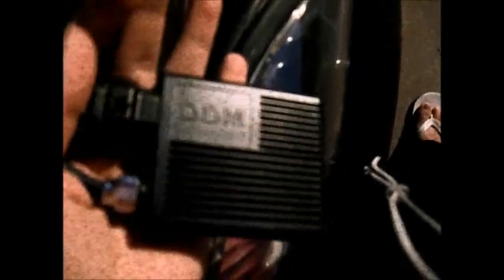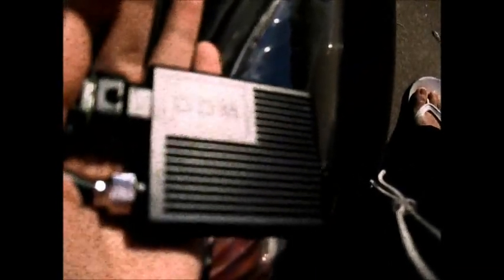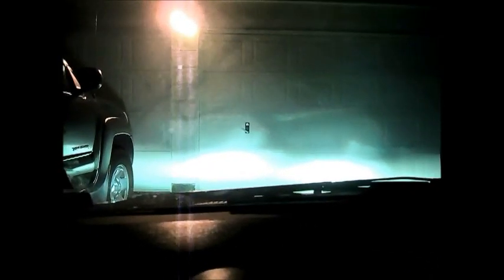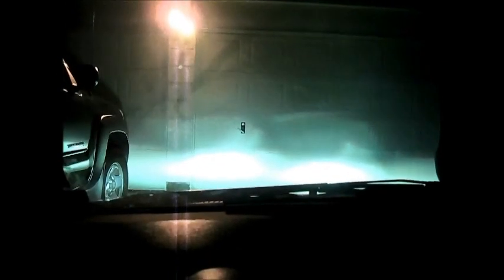SCION TC DDM Tuning HID slim 5000k tips tricks review and sylvania star comparison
2005 Scion tc 9006.
DDM tuning HID slim kit 5000k 35w no relay. $35 + shipping = $46

much better deal than spending 50 bucks for sylvania star bulbs every 10 months.